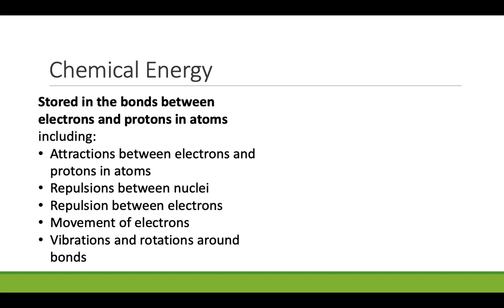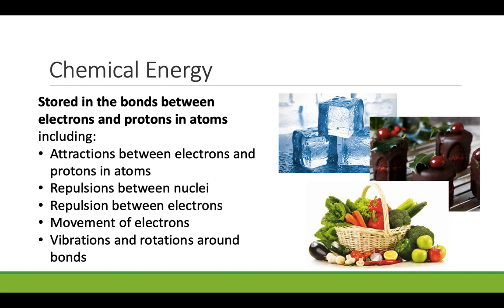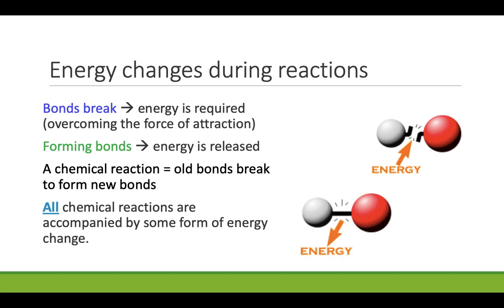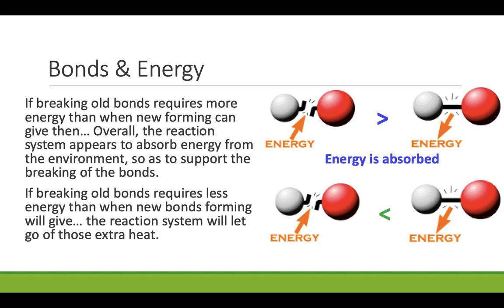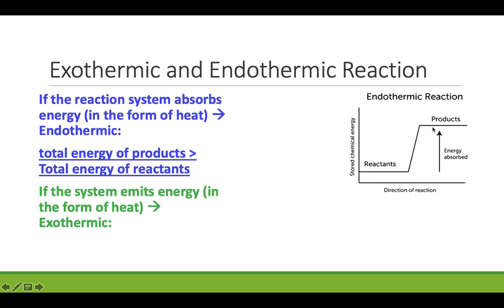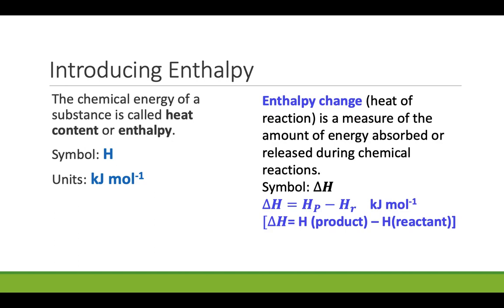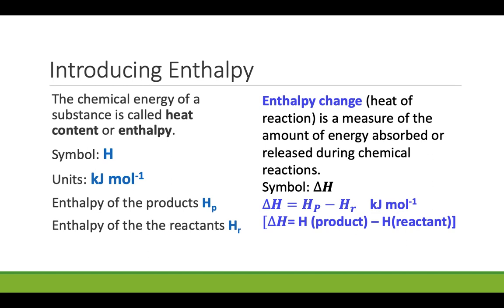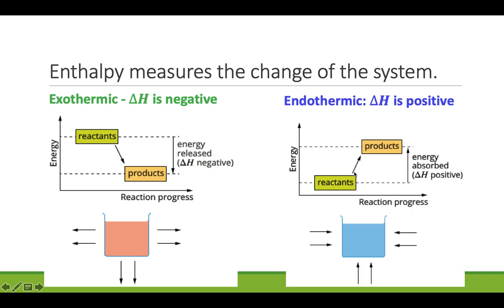Ch2 1a Enthalpy Definition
Chemical energy; energy change during a reaction; enthalpy